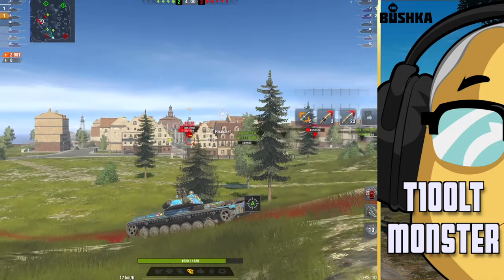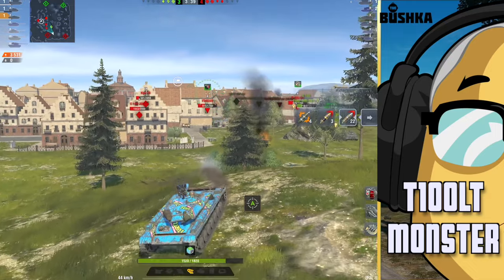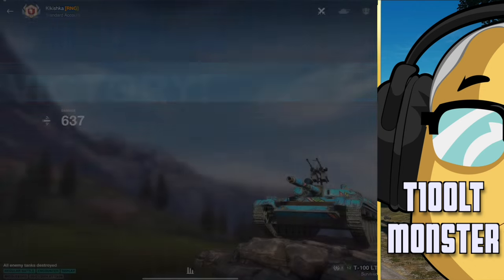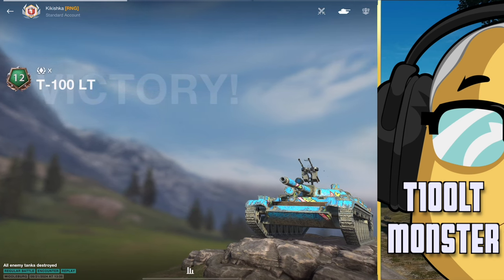GOING FULL E - SPORTS ON THE T100 LT WORLD OF TANKS BLITZ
Today we do another run with the mighty mite of light love! GOING FULL E - SPORTS ON THE T100 LT WORLD OF TANKS BLITZ... I waffle for a bit then we do the ESPORTS thing with one of the finest T-100 LT Drives You ever will see :P ENJOY!

Download World of tanks blitz here!
IOS!
Android!